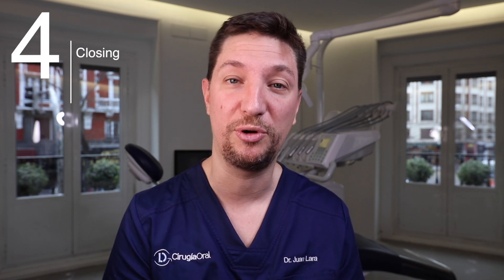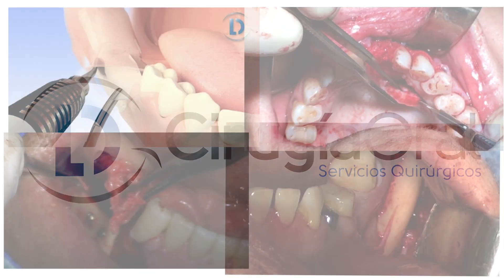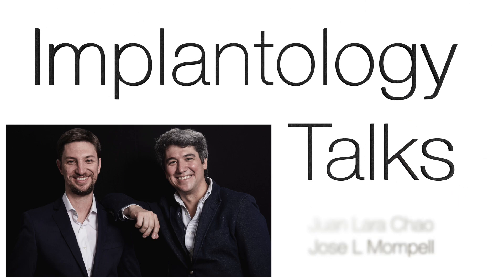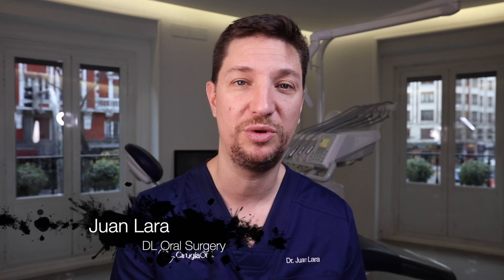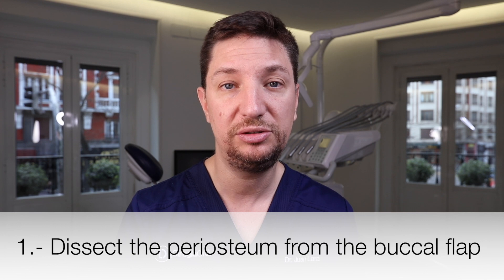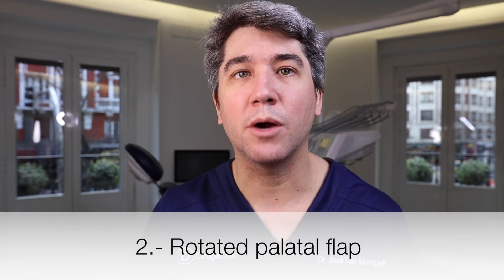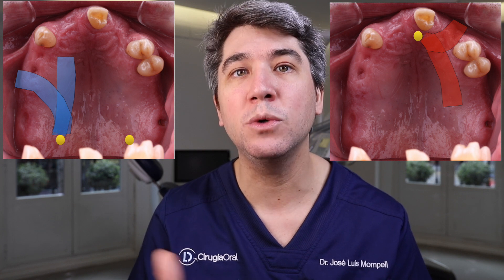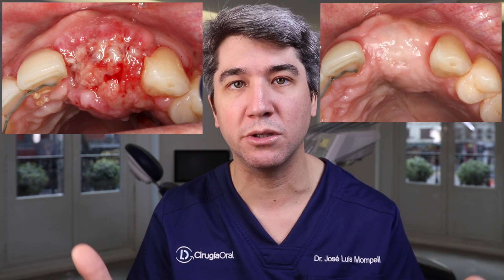🇺🇸 4 Ways of Closing our FLAPS & AVOID Bone Exposures [KHOURY Technique] - Implantology Talks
Bone exposures is one of the main problems when doing a bone graft, specially when performing Vertical Bone Augmentations. These vertical Bone Augmentations can GBR, Khoury technique or any of the other techniques available.

How we can avoid this Bone Exposures? In this video we talk about 4 ways of closing our flaps to avoid this situations. Hope you like it!

We are Juan Lara and Jose L Mompell from DL Oral Surgery,  specialized in Implantology and Oral Surgery.

If you enjoy implantology take a look at our videos!